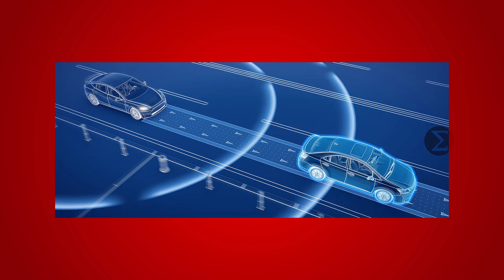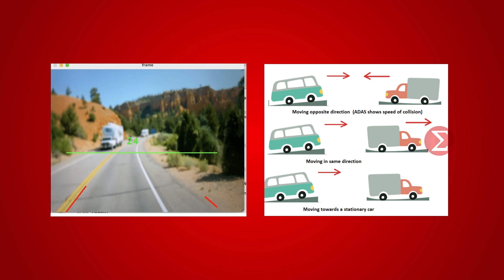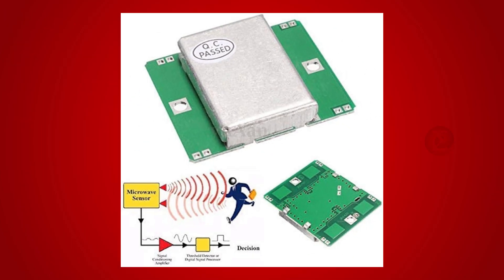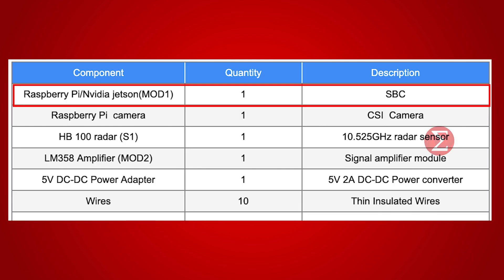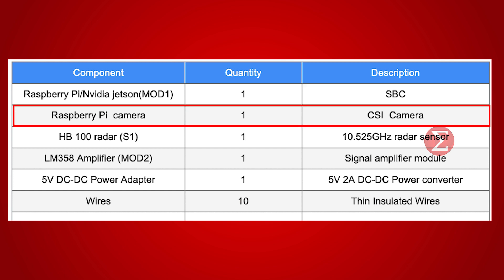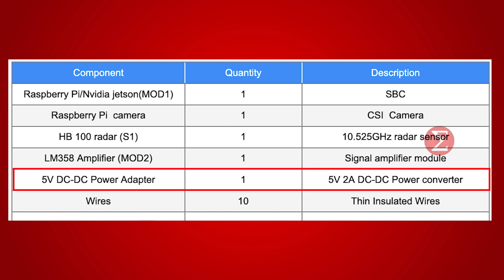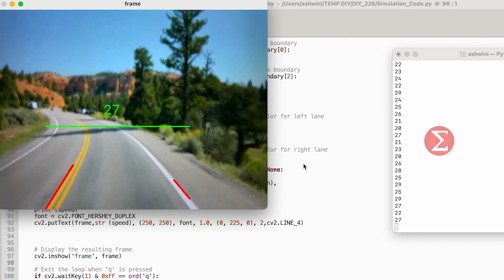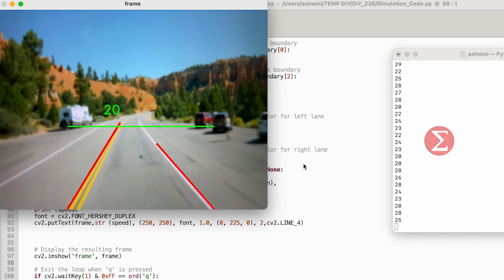Implementing Doppler Radar In ADAS (English) - DIY PROJECT - Electronics For You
This project helps you to add more safety to the ADAS system. The objective of this project is to check the speed of moving vehicles and also detect the lane and mark the safe distance from the front vehicle in real time using the Radar. The Doppler radar is used as it can work in all conditions like fog and is also capable of measuring very fast speed that most other such systems fail. Want to develop your own Doppler Radar In ADAS system? It is simple.